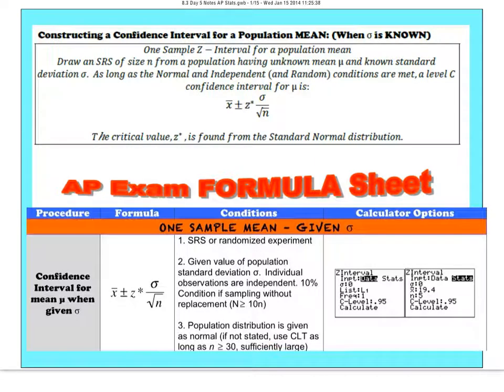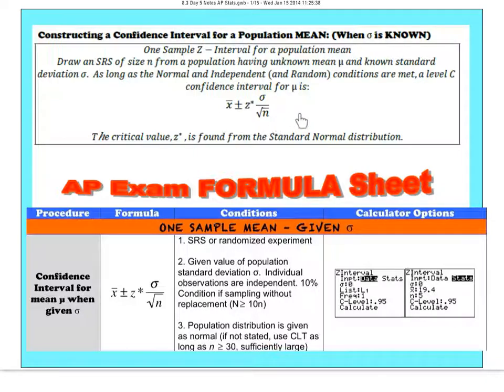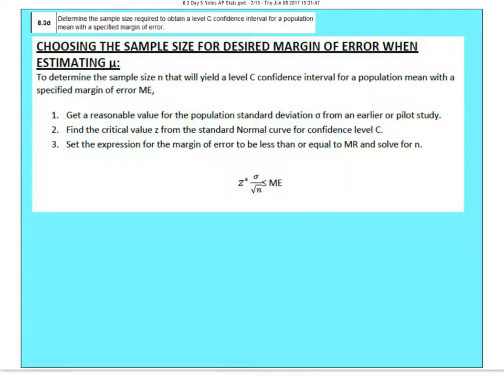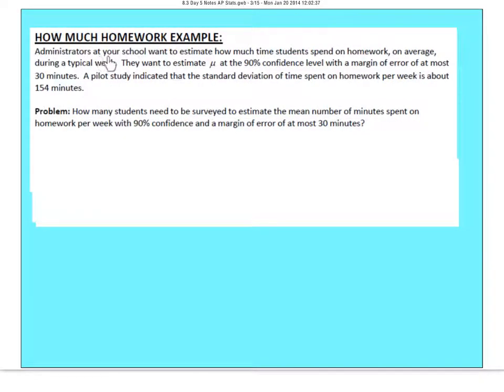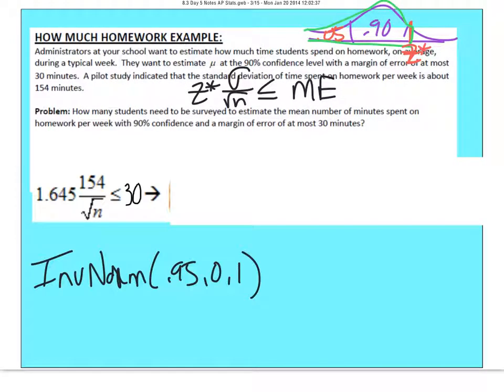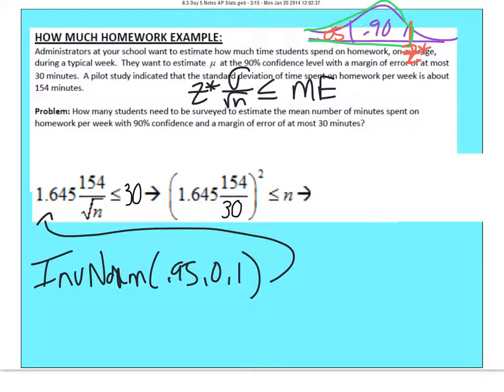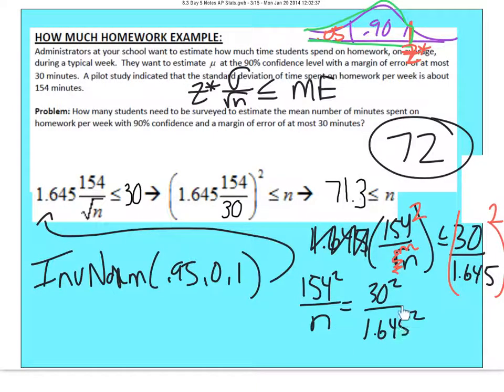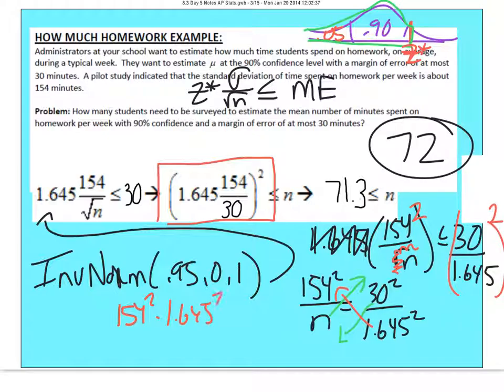8 3d AP Stats Seminar